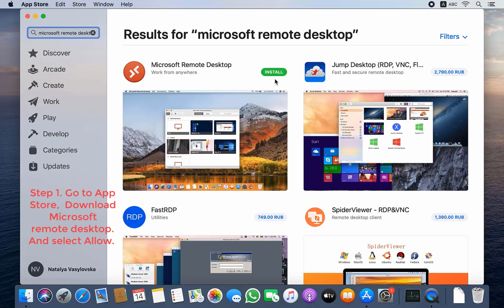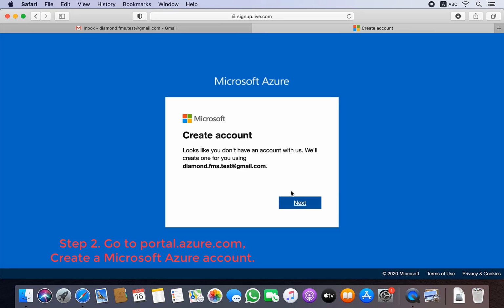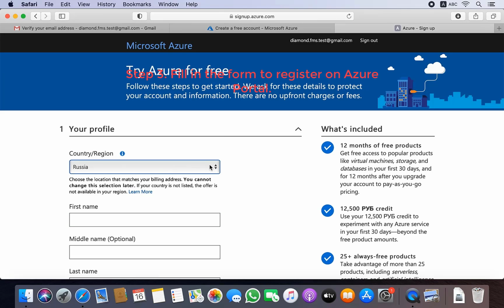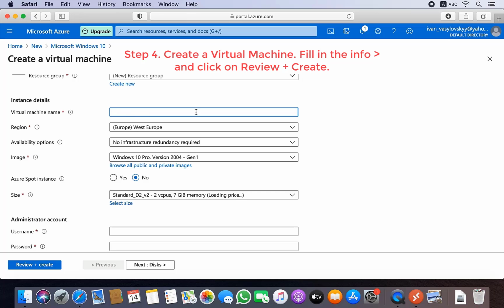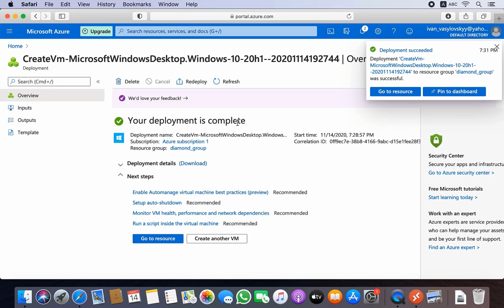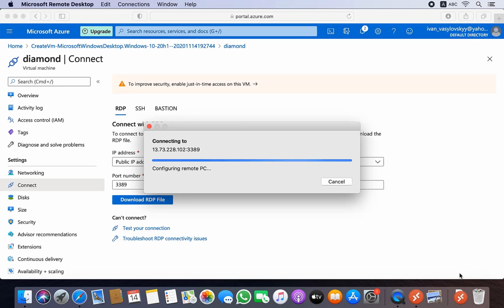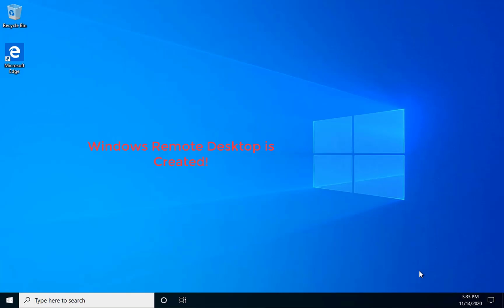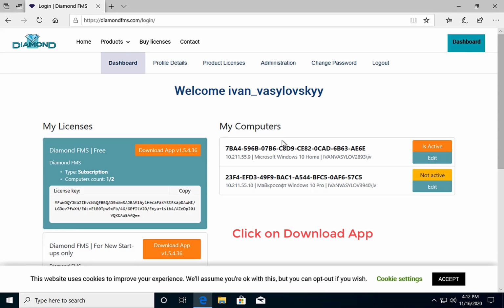MacOS Users Running Diamond on Windows Remote Desktop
This videos is a step by step guide for Mac users who wish to run Diamond Software on Windows Remote Desktop.